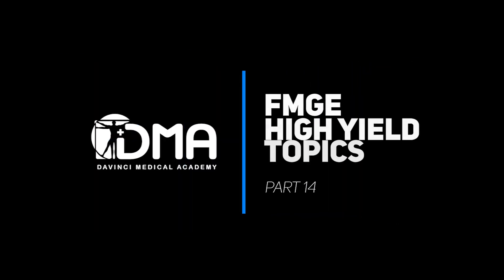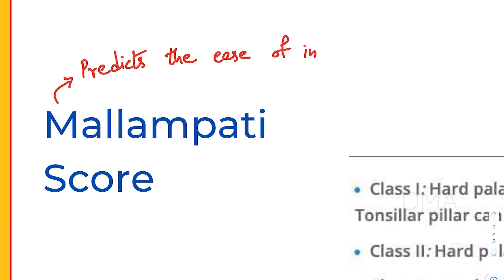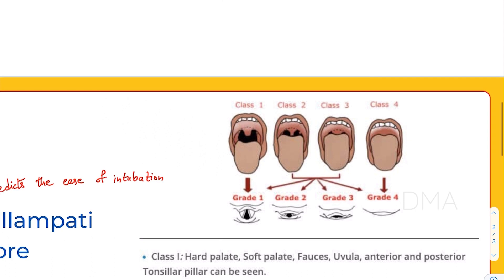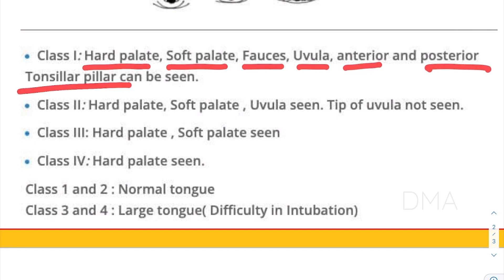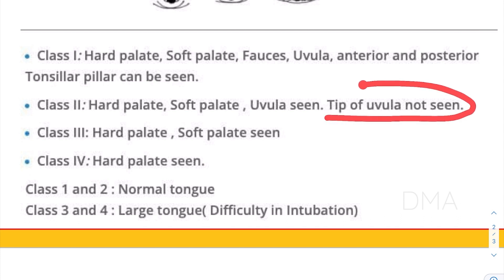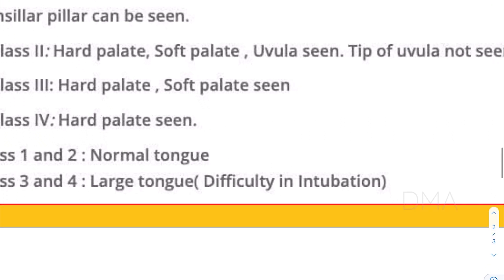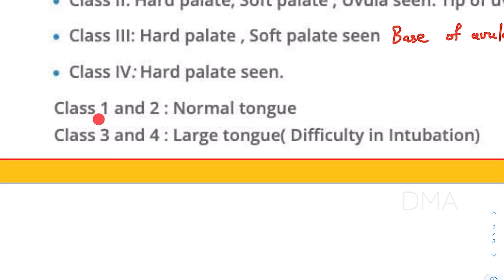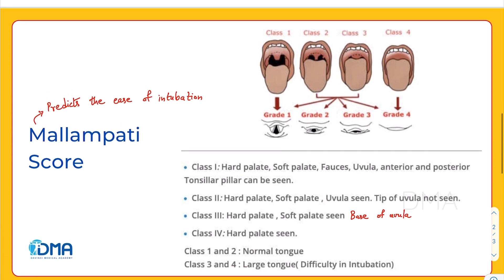Mallampati Score | DMA's FMGE High Yield Topics - Series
Mallampati Score is one of the high yield topics in FMGE